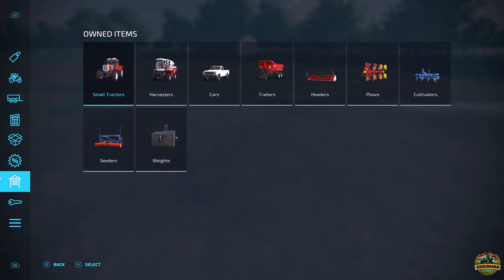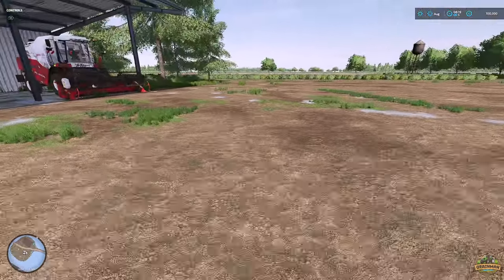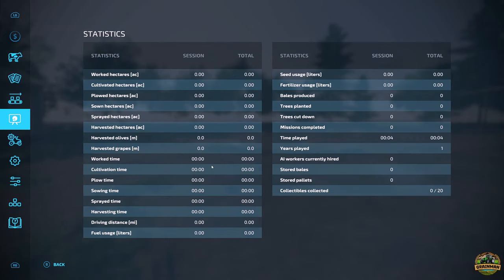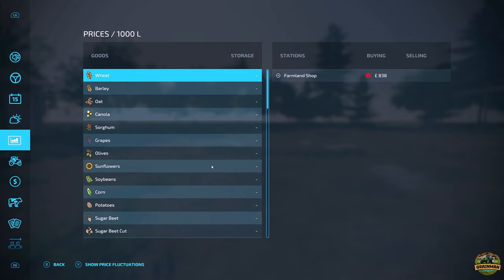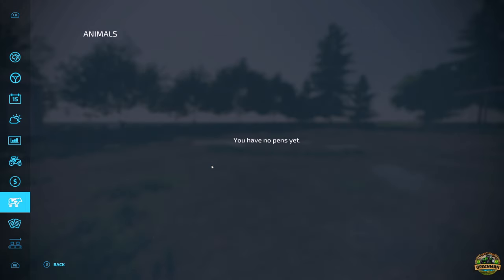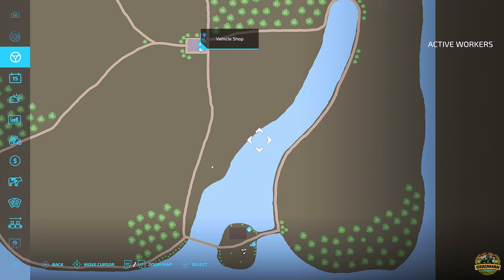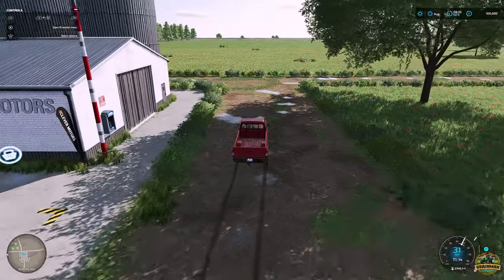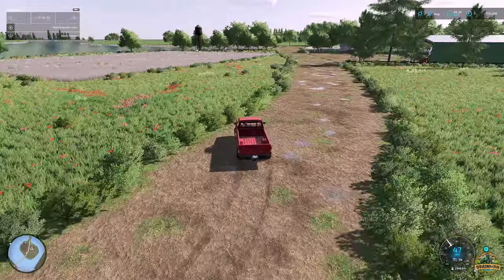EUROPE HAS FLOODED! NEW SURVIVAL MAP! 🚜 FARMVILLE ISLAND MAP TOUR!! 🗺️ GRAINMAN TRAVELS ✈️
In this episode of GrainMan travels, we take a tour of a new mod map called Farmville Island by map maker Farmer Rabbit.

We take a deep dive into the map layout, the farm yard and fields, plus the equipment you get in new farmer mode. We also look at the productions & any areas of interest on the map.

00:00 - Intro - Fly Over/Map Info
02:00 - Starting Equipment
02:29 - Starting Farm Yard
02:52 - Starting Fields
03:28 - Crop Calendar, Custom Crops & Selling Prices
04:02 - Starting Animals
04:08 - Contracts & Productions
04:17 - PDA Map Tour
04:36 - Map Productions & Selling Points
04:47 - Driving Map Tour
06:16 - Field Prices
06:59 - Conclusion and Outro

🔷Useful Information
🎼🎬 Video effects that are featured in this episode are included as part of Adobe Premiere or Wondershare Filmora.
🎼 Additional Music & Sound effects come from Epidemic Sounds.